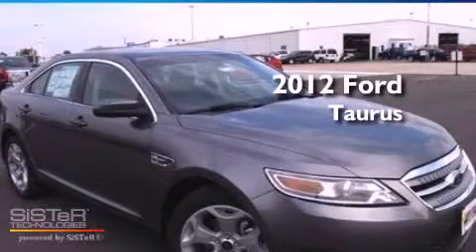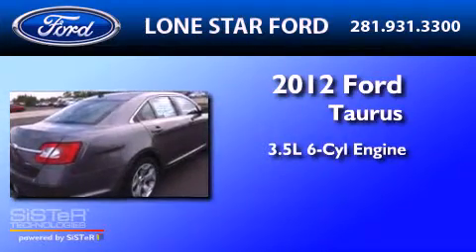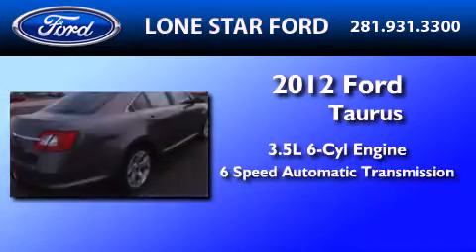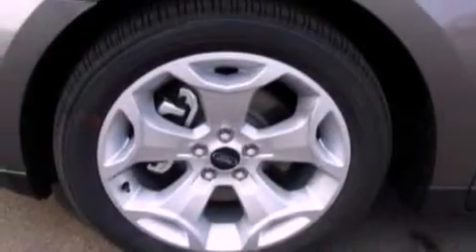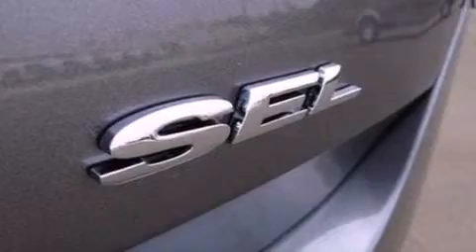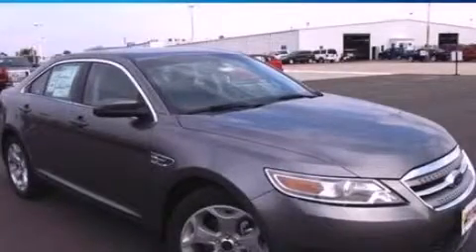2012 FORD TAURUS Houston TX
We are proud to present this 2012 FORD TAURUS .

 Year : 2012
 Make : FORD
 Model : TAURUS
 Engine : 3.5L V6
 Trans . : AUTO 6SPD
 Exterior : STERLING GRAY METALLIC

 Stock : CG104647